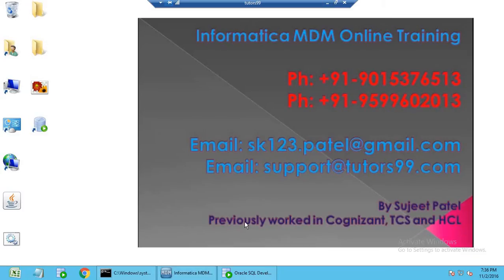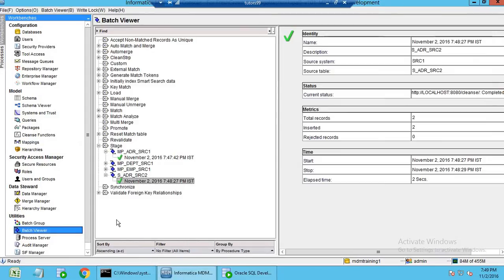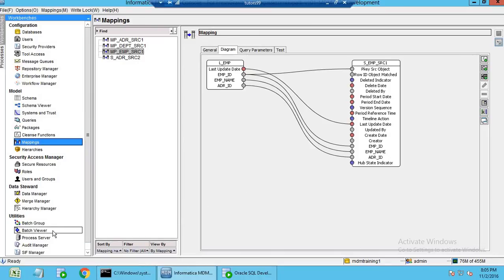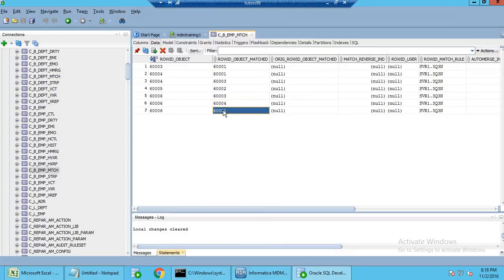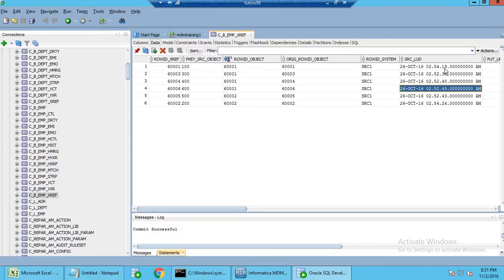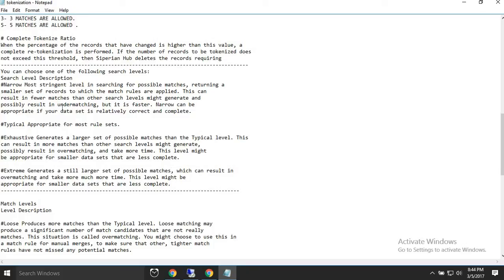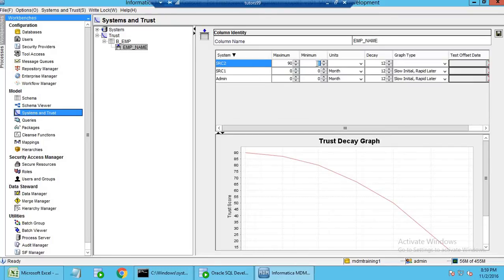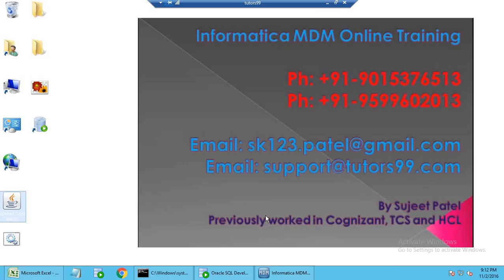Informatica mdm online training | Day19 Match rules and Merge Process Part2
match process in informatica mdm , merge process in informatica mdm ,  unmerge process in informatica mdm ,tokenization process in informatica mdm ,match rule in informatica mdm , data manager in informatica mdm , merge manager in informatica mdm .

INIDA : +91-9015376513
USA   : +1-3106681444